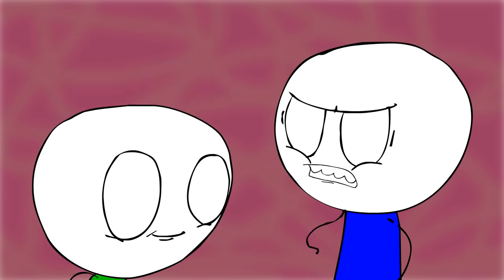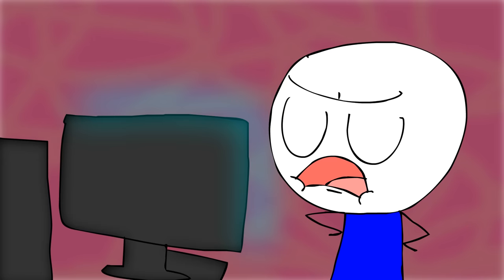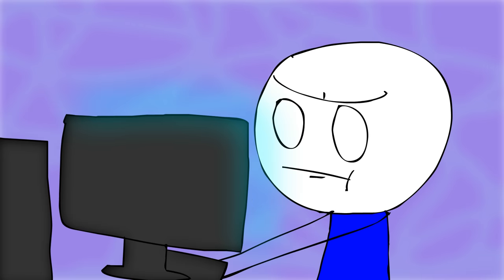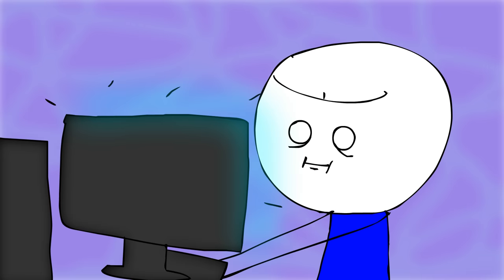Poobrador - Parry Gripp Music Video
Poodle + Labrador = Poobrador.

Software used: Flash CS5.5